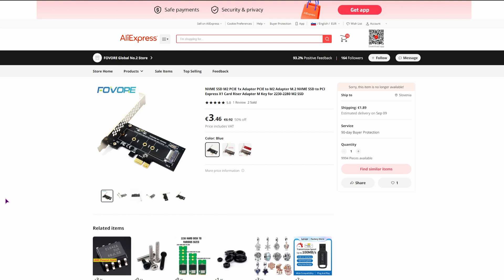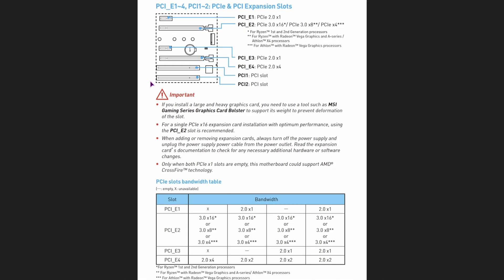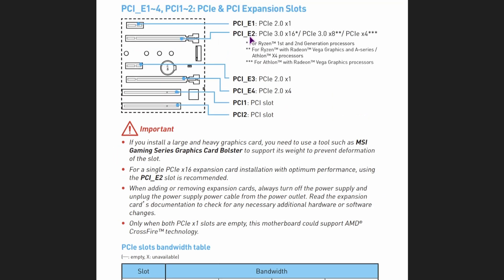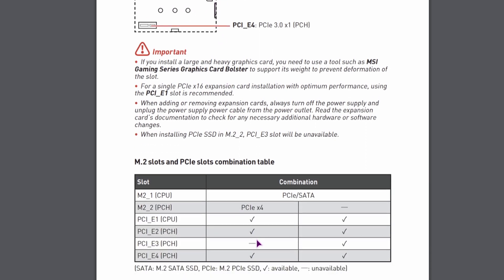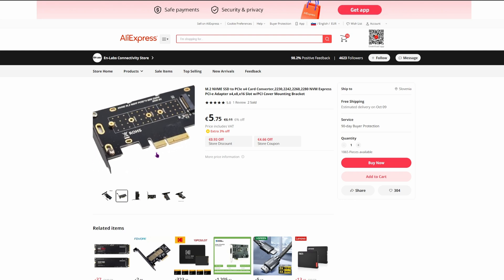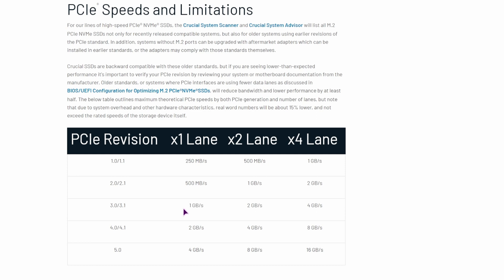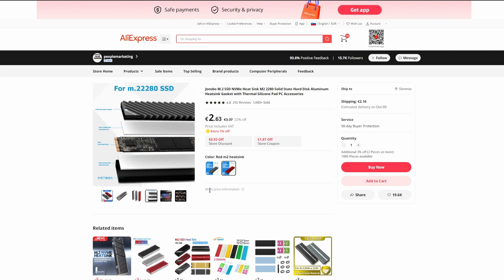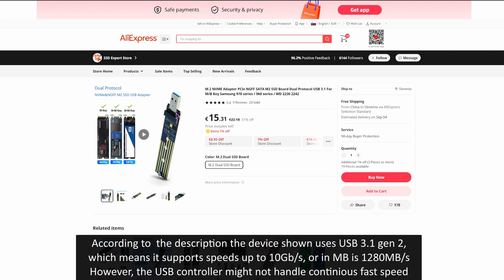m.2 NVMe SSD PCI-e Expansion Card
Using a PCIe card can be a fine solution if you have an m.2 nvme ssd but no free m.2 slots left on your motherboard. The transfer speeds will be lower than what the ssd can run at, but it is much better to use an m.2 nvme drive via a pcie adapter card than running it through sata or USB connectors. But any solution is better than using an HDD as a daily drive.